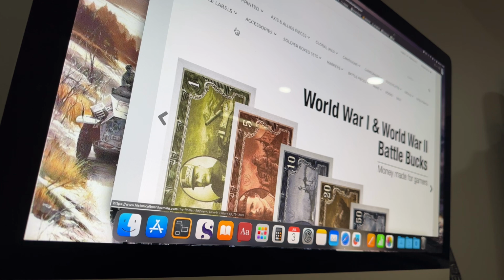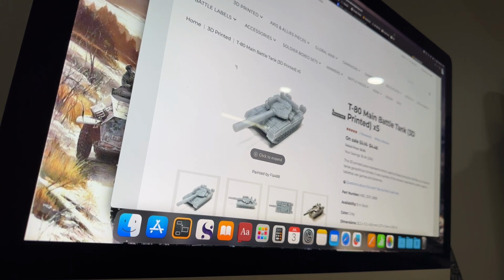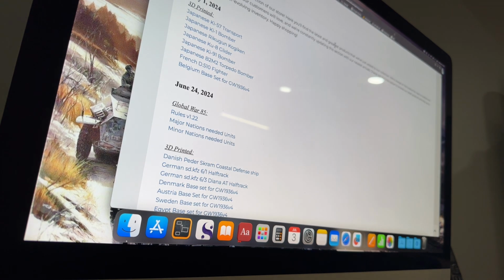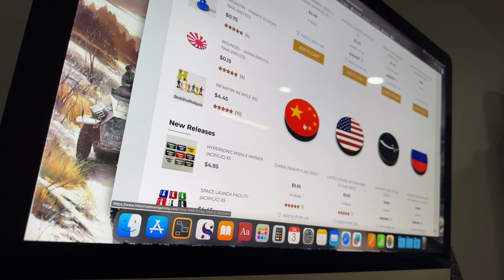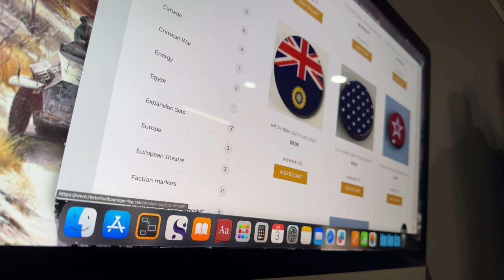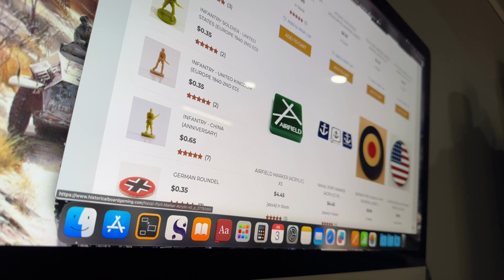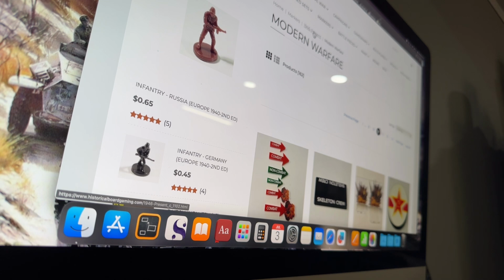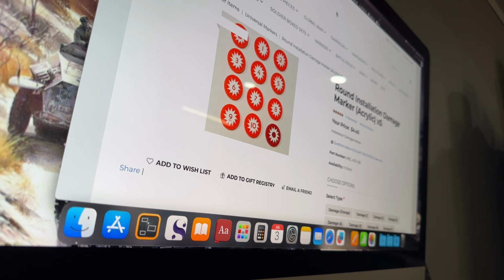GW85 Pieces and Parts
Here’s a quick how-to video to aid those needing help finding pieces on HBG’s website for Global War 1985.